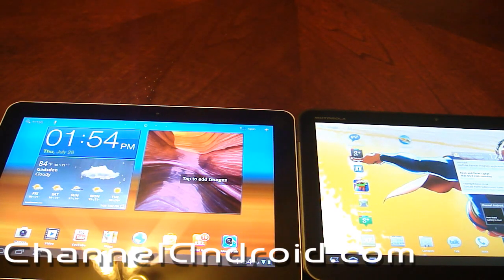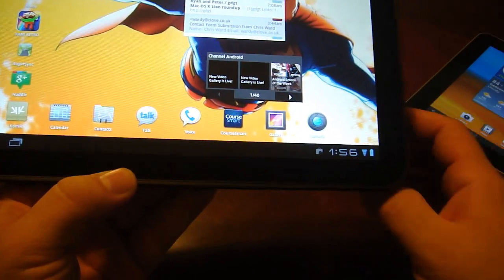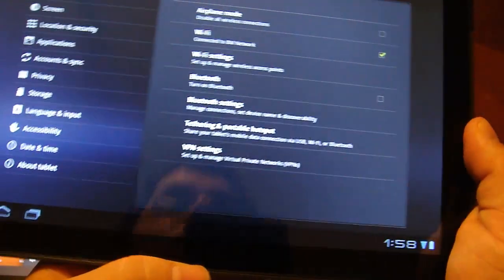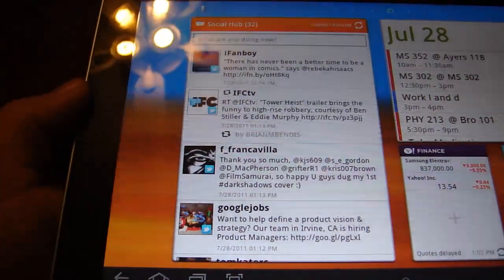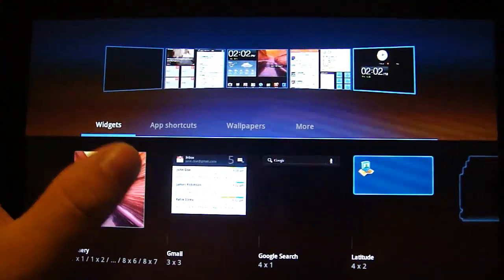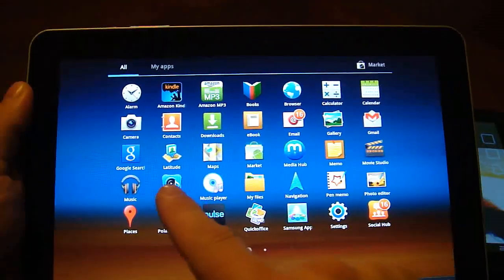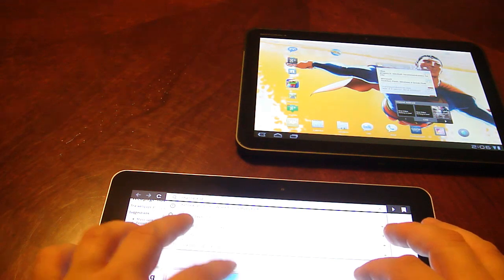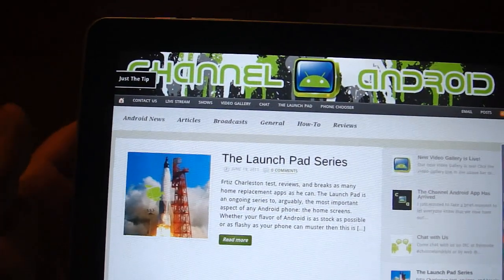A Look at TouchWiz for the Samsung Galaxy Tab 10.1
In this video we take a look at the TouchWiz interface for the Samsung Galaxy Tab 10.1. There is also a little bit of a comparison between stock Honeycomb and Touchwiz.